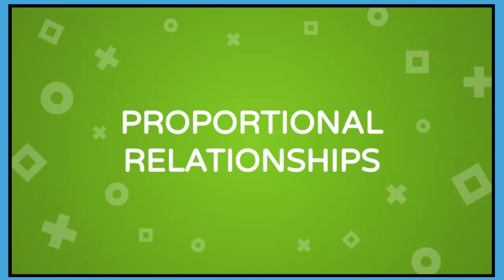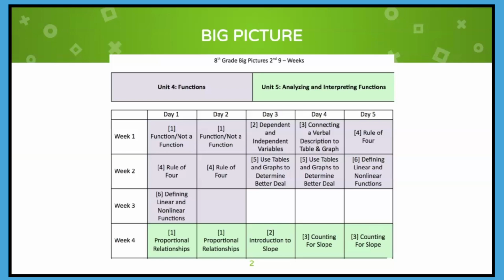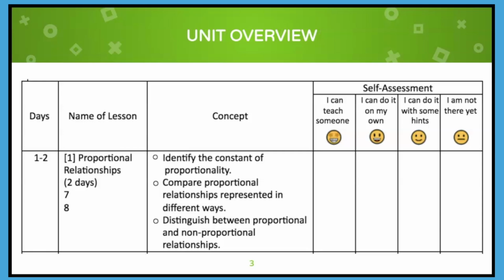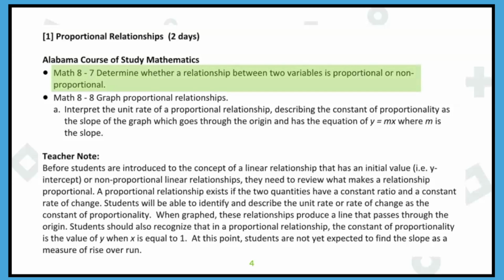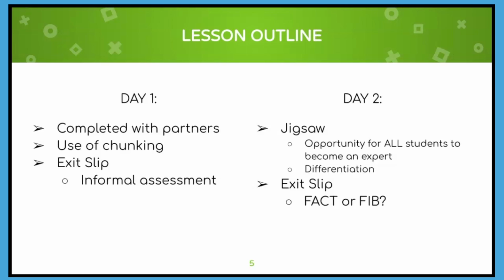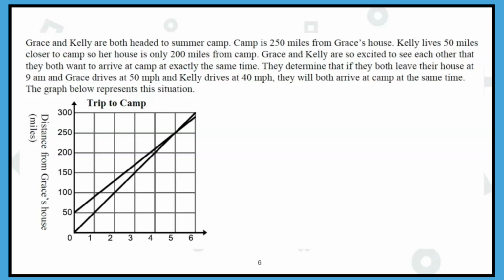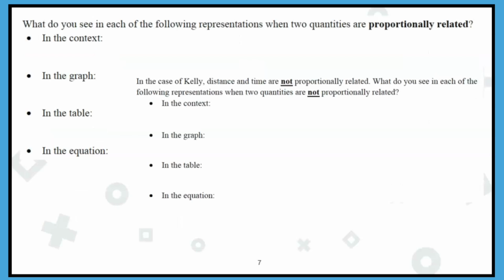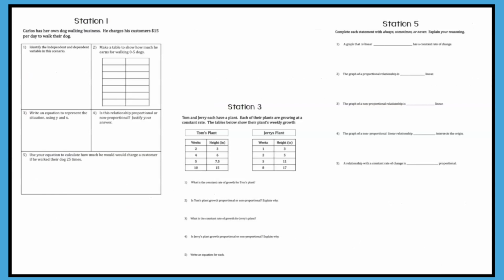Proportional Relationships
This video is an introduction to the lesson Proportional Relationships. It highlights a new standard that was added to the 2019 Alabama Course of Study for Math 8.